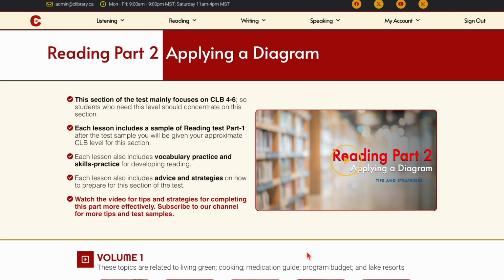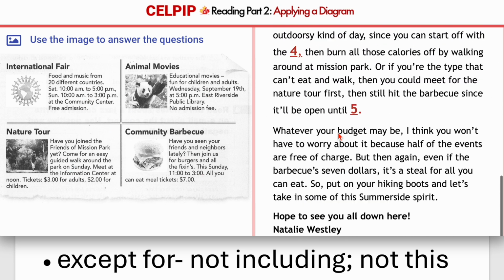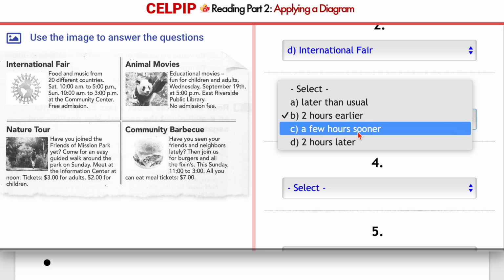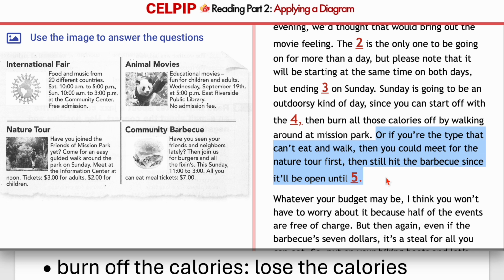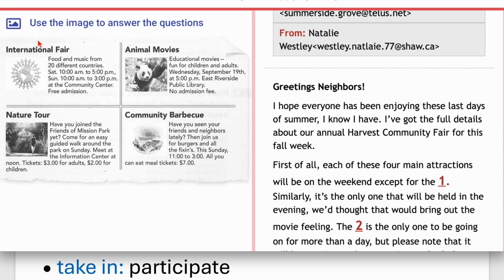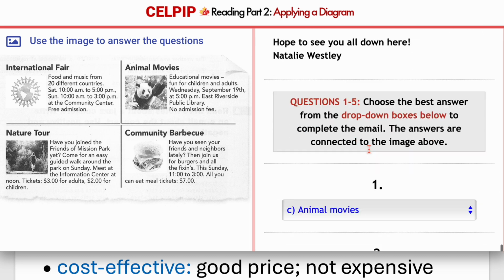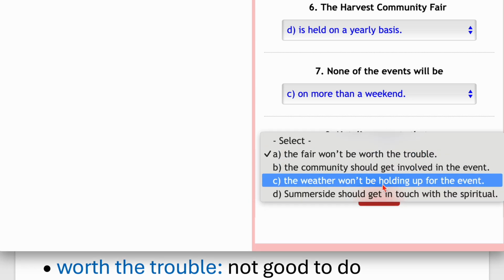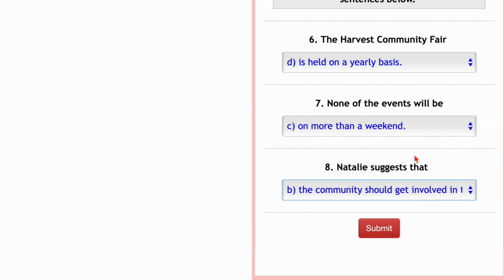CELPIP Reading Part 2 Analysis: Community Fair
This CELPIP Reading Part 2 video tutorial will Improve your CELPIP reading and comprehension skills. A CELPIP Instructor will read and analyze the reading section. This will help you build your reading scanning and skimming, comprehension, and language skills. This tutorial will provide CELPIP reading tips and strategies. It will improve and develop your CELPIP reading comprehensive abilities and optimize your results.